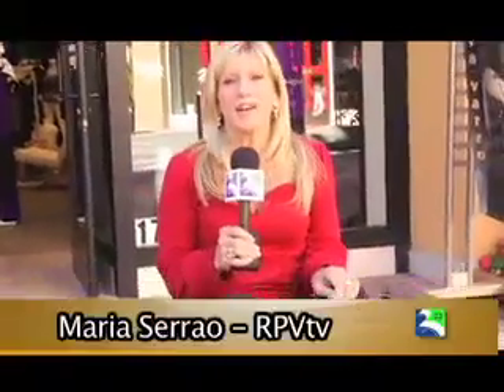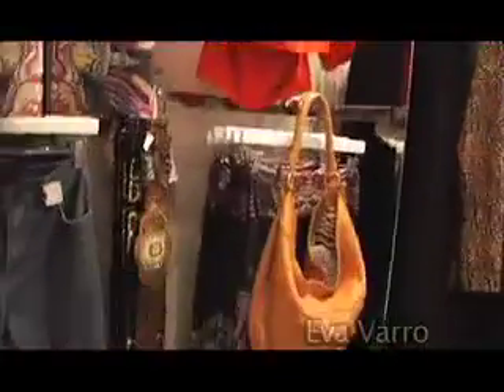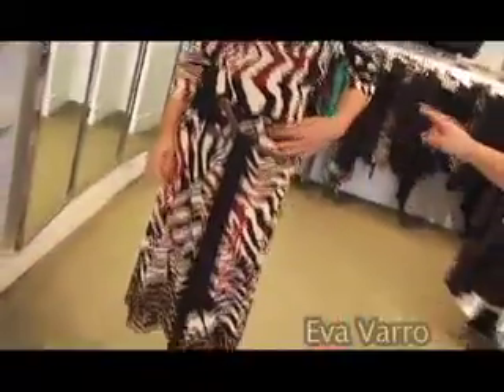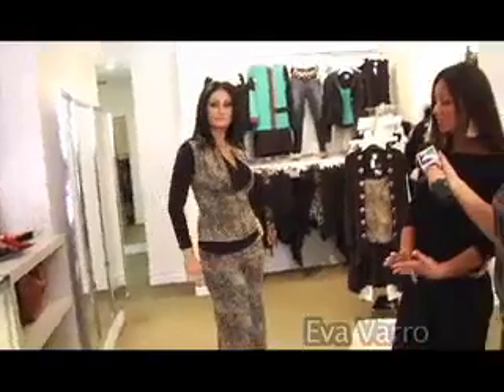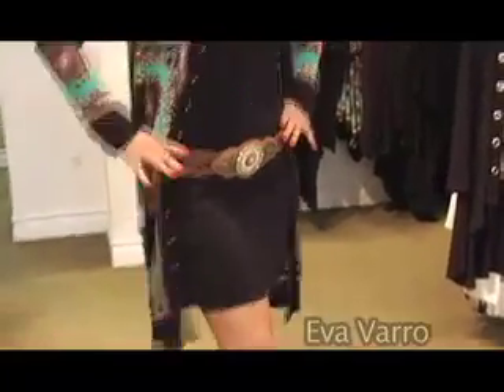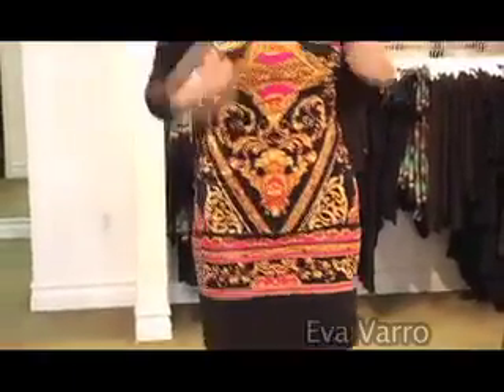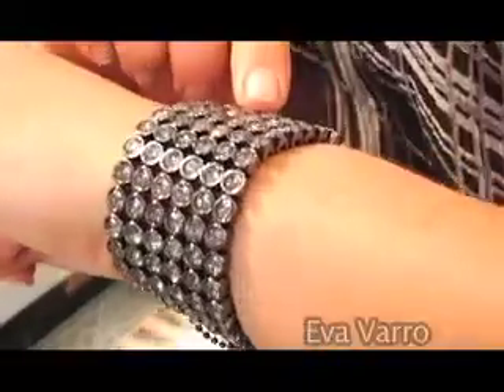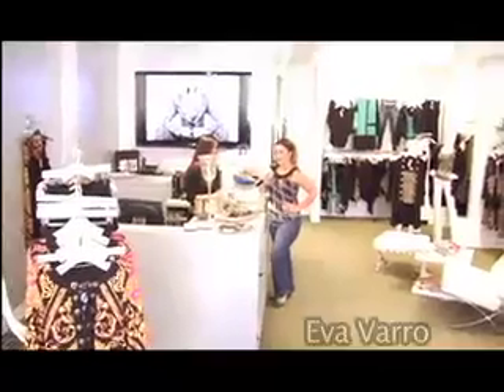Promenade on Peninsula: Eva Varro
RPVtv reporters Maria Serrao and Jessica MacKay check out some of the shops at the Promenade on Peninsula. In this part they check out:  Eva Varro